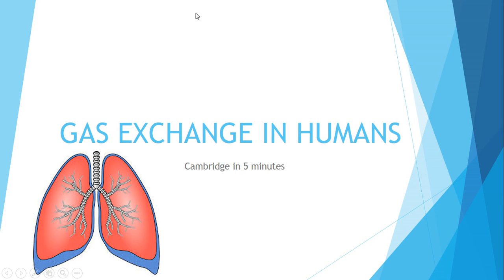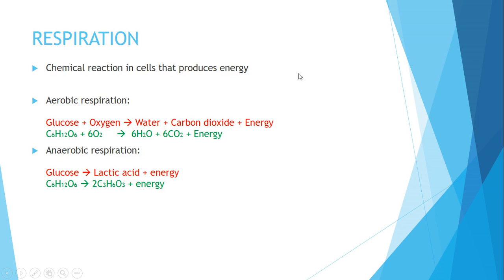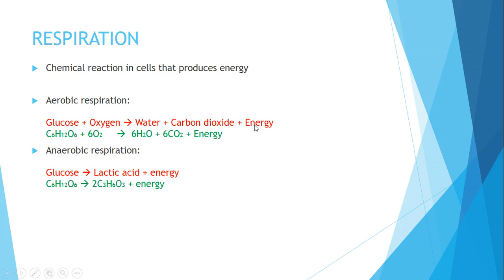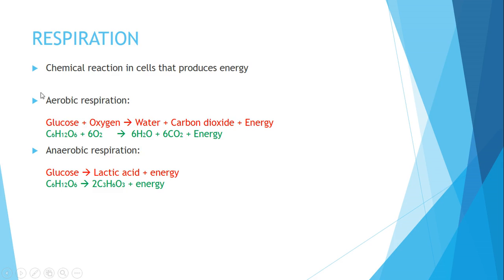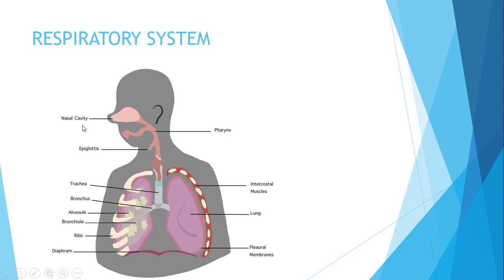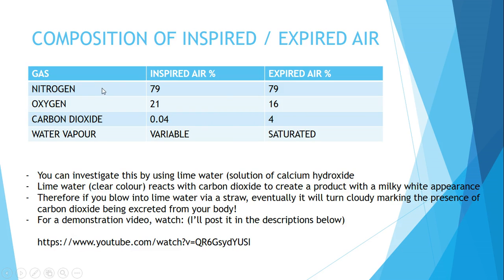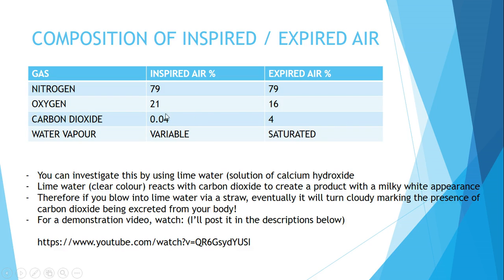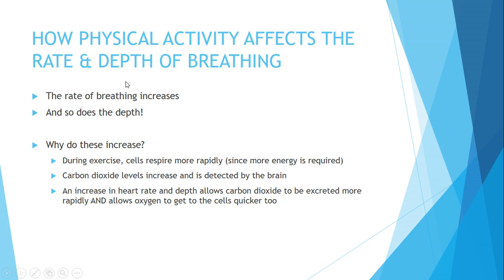IGCSE BIOLOGY REVISION - [Syllabus 11] Gas Exchange In Humans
Hey guys ! Today we're looking at gas exchange in humans. Most of the topic is straight forward except for the section about how we breath in and out. For some it may be quite easy, but for some others it may be rather confusing. Best of luck guys !

✔️ Past paper tutorials
✔️ Annotated exams
✔️ Power point slides
✔️ And more!